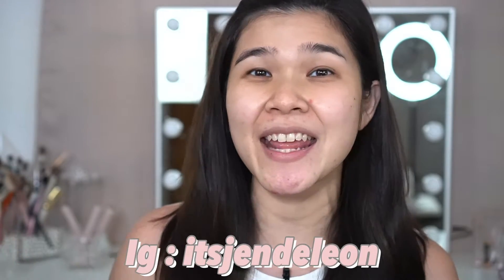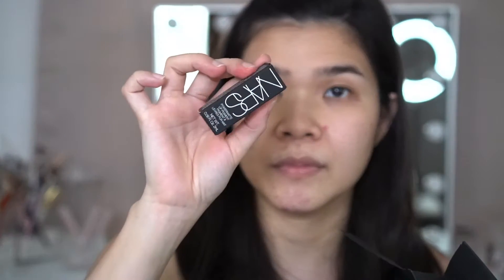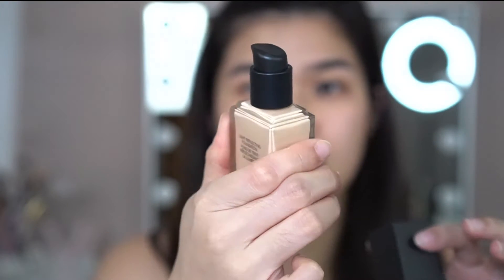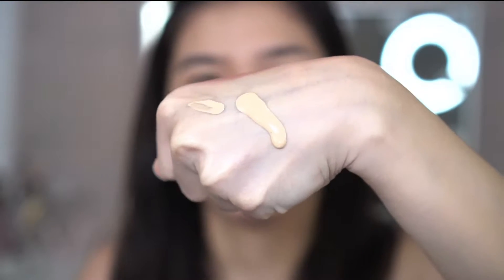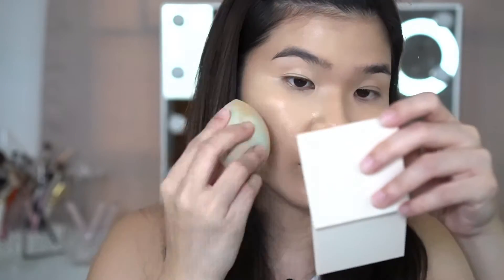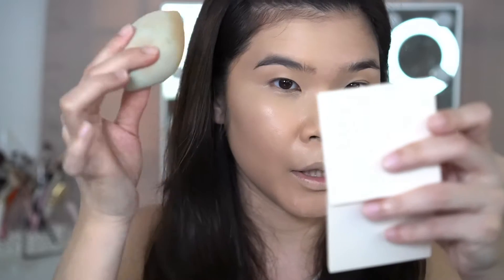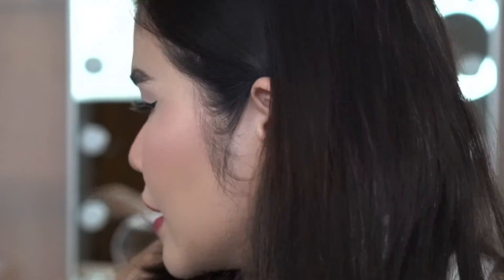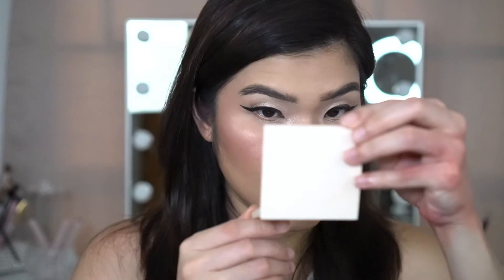IT'S HERE!! NEW NARS LIGHT REFLECTING FOUNDATION REVIEW | PHILIPPINES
Hi mga Sez! Eto na finally dumating na dito sa pinas ang bagong foundation ni Nars hehe let's see if matatalo ba niya si Shiseido hehe

PRODUCT LINK
Nars Reflecting Foundation